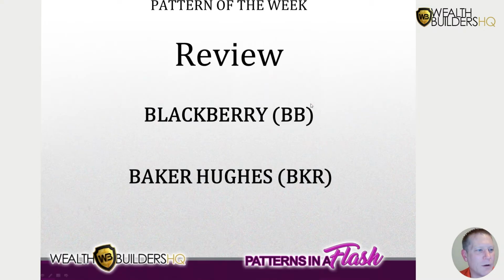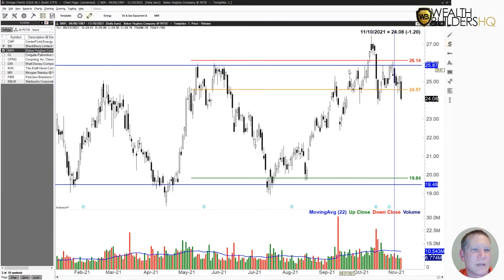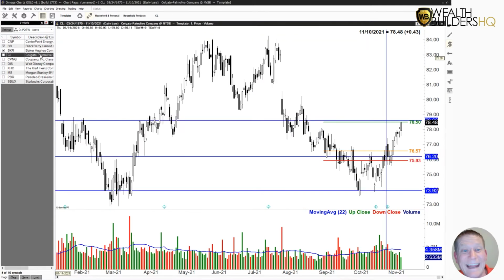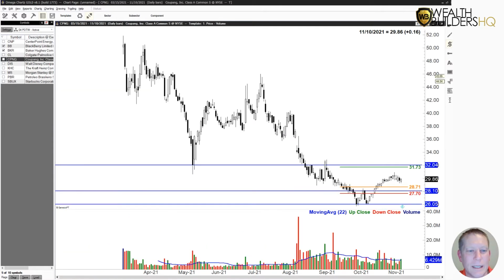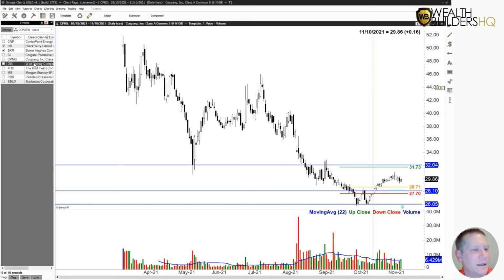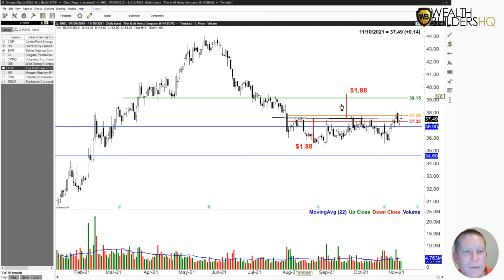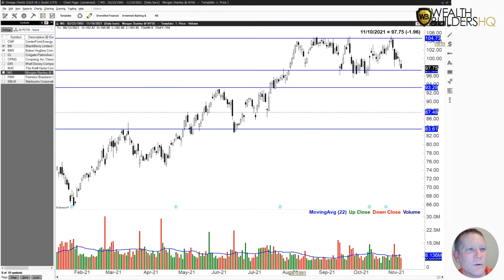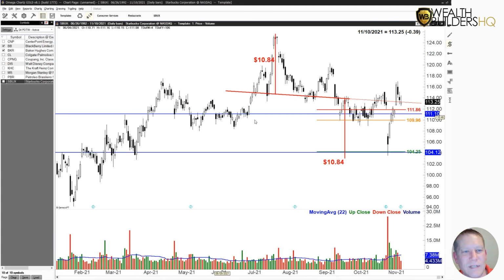How To Trade Candlestick Patterns on BlackBerry and Baker Hughes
In this new weekly update, Tony Benson, founder of Patterns In A Flash goes over chart and candlestick patterns spotted in the markets from the past week, and discusses how to trade and manage those positions.